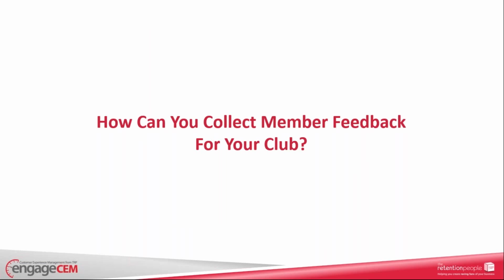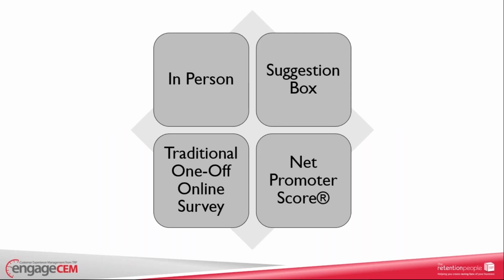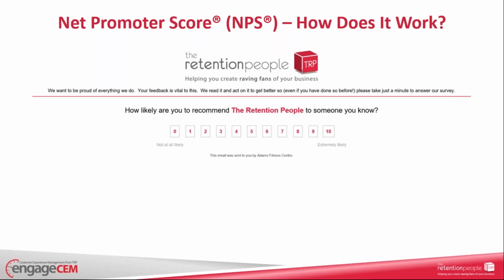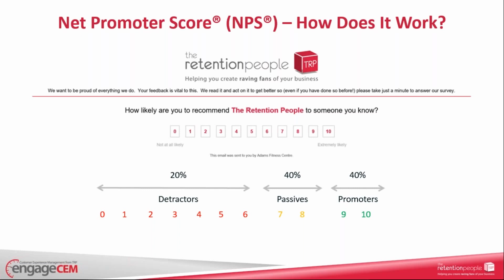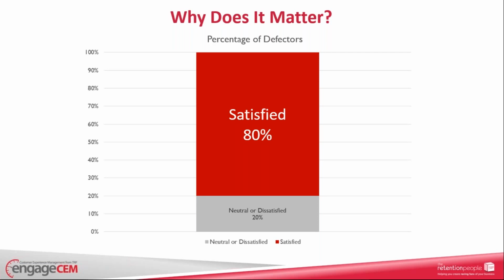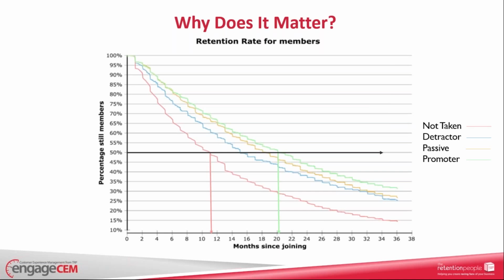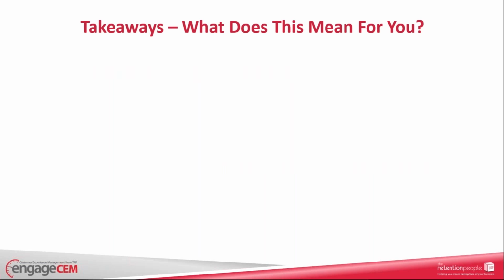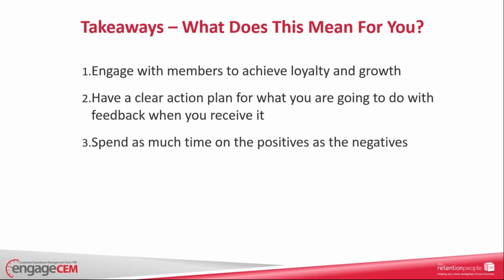Member Feedback: It's Not All Complaints! - Webinar July 2016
Discover how customer feedback can help you provide an exceptional member experience.

In this session we discuss the importance of opening your club up to member feedback, looking at examples of where customer comments have been used to improve the club experience for many and how positive comments can be used to inspire and motivate your staff; showing that it's not all complaints!